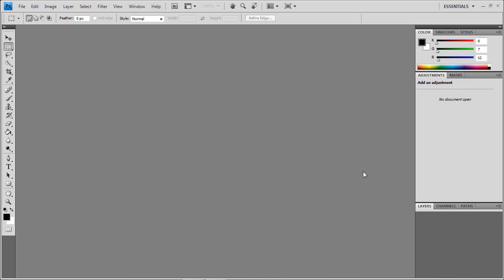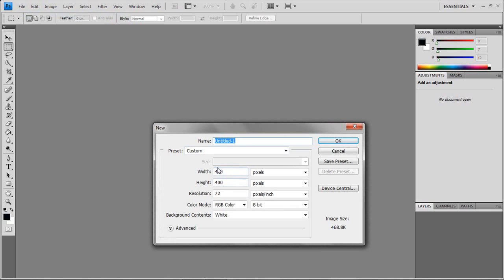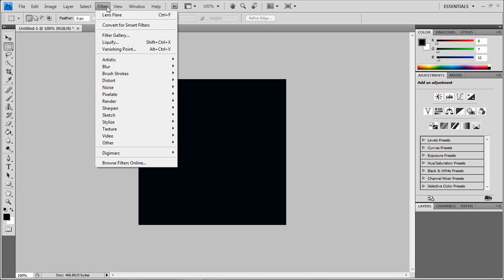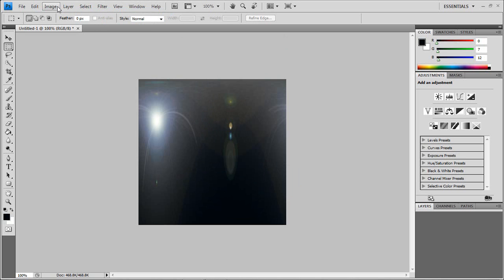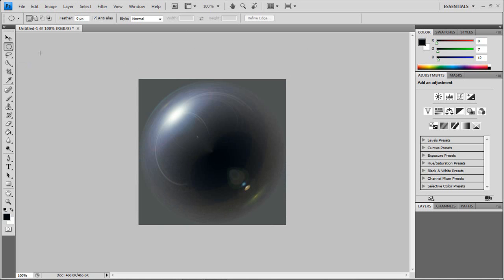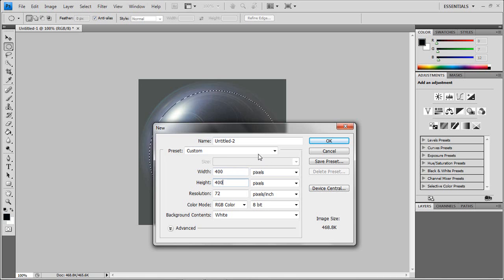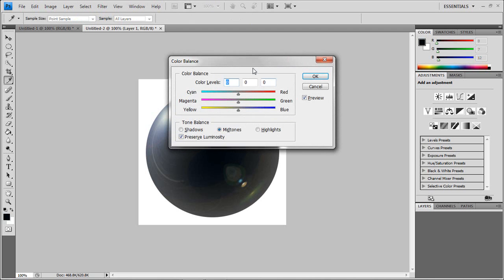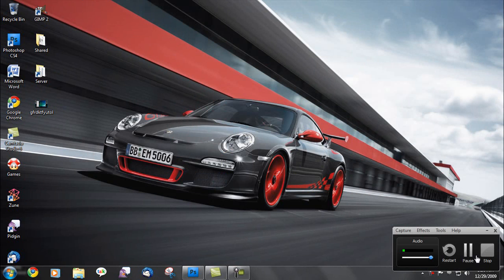Photoshop: Glass Orb (Tutorial)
This screenscast by The One will walk you through the steps of making a realistic glass orb in Photoshop CS4.

You can download the PSD here:
[DEAD LINK]